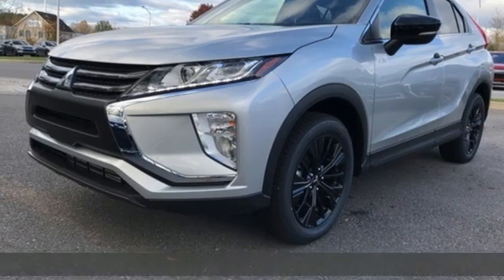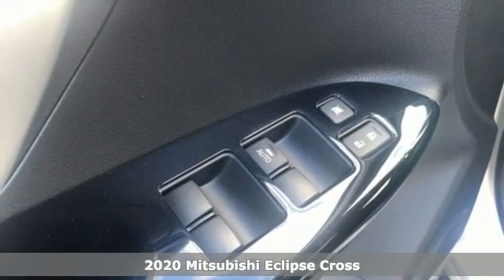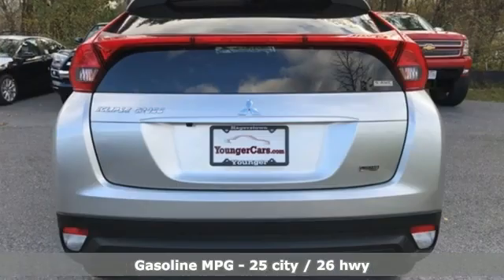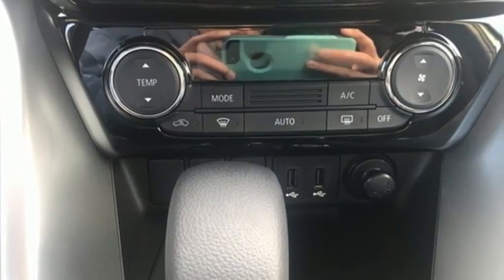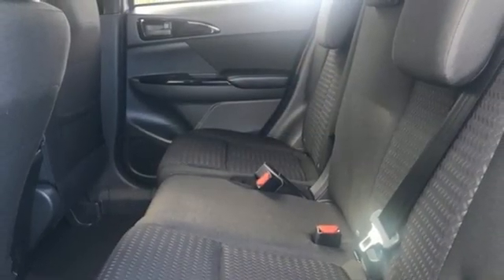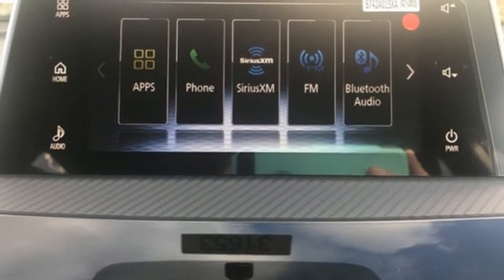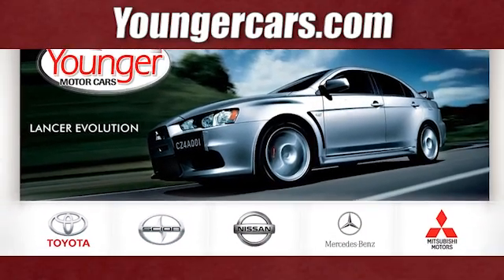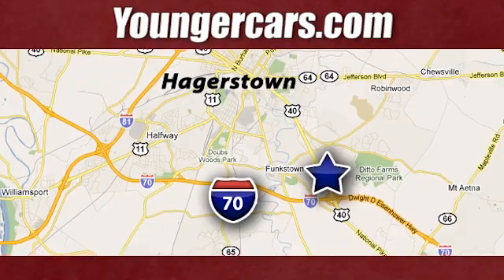New 2020 Mitsubishi Eclipse Cross Frederick MD Hagerstown, WV M3165300 - SOLD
Year: 2020
Make: Mitsubishi
Model: Eclipse Cross
Trim: LE
Engine: 1.5L I4 DI Turbocharged DOHC 16V LEV3-ULEV70 152hp
Transmission: CVT
Color: Silver
Interior: Black
Stock #: M3165300
VIN: JA4AT4AA7LZ002154
ABS brakes, Alloy wheels, Electronic Stability Control, Heated door mirrors, Heated Front Bucket Seats, Heated front seats, Illuminated entry, Low tire pressure warning, Remote keyless entry, Traction control.brbrTO KEEP YOU SAFE, WE DELIVER!brbrBUY ONLINE-TEXT-EMAIL-CHAT-PHONE AND WE WILL DELIVER YOUR NEXT VEHICLE TO YOUR DOOR!brbrFROM OUR SALES FLOOR TO YOUR DOOR!brbrIT'S THAT EASY!brbrbrSince 1976 the Younger family has been serving the Tri-State area with one of the best automotive experience available. Being a family owned operation allows Younger to take a caring attitude towards it's customers for long-term relationships. Our Dealership is built around customer service with a dealer who really takes you seriously. Our new state-of-the-art Toyota Building is full of new and exciting features like Wifi (Wireless Internet), Flat Screen TV's, leather comfy chairs in the Service Waiting Area, a coffee/cappuccino machine, fresh donuts daily, a slushy machine and complimentary popcorn. We also offer complimentary hot dogs and Quizno's subs at lunchtime when you're here for a service appointment!brbrSo, if you're looking for a quality vehicle and superior customer service, contact us and we will deliver.brbrYou have my personal commitment to a fun and rewarding automotive experience!brbrBrandon Younger Owner/President.

Be One!

Address:
1945 Dual Highway